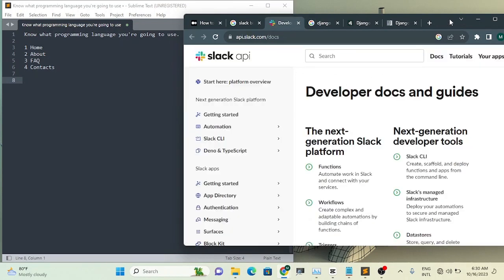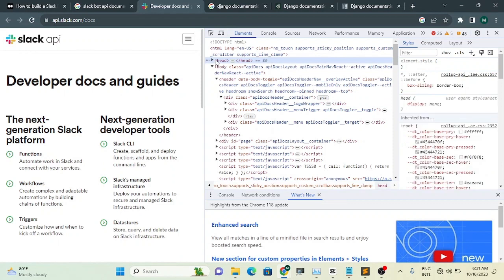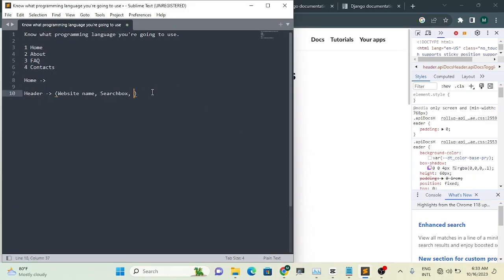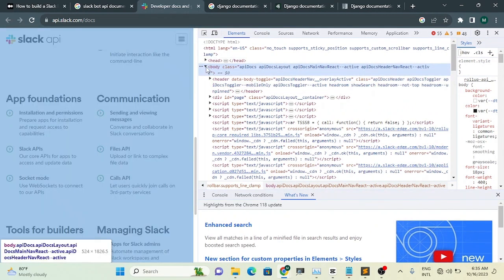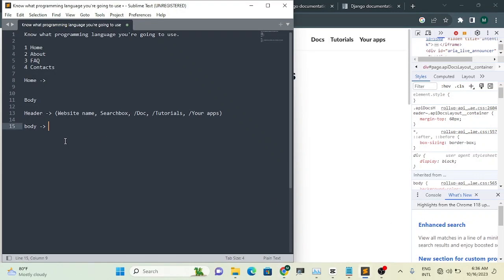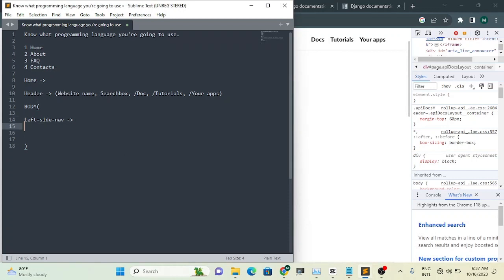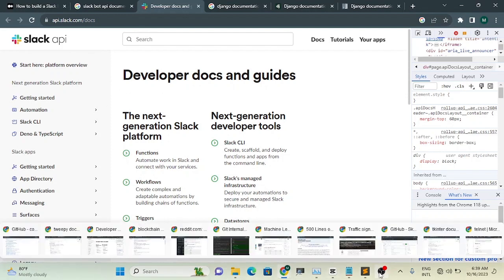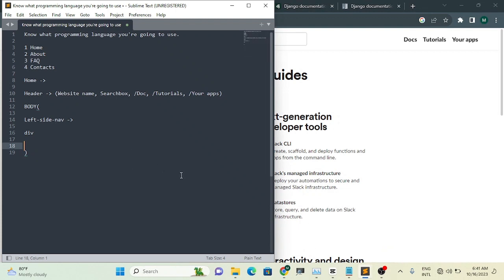How to use chat-gpt effectively for coding